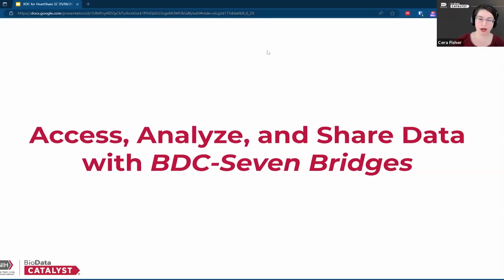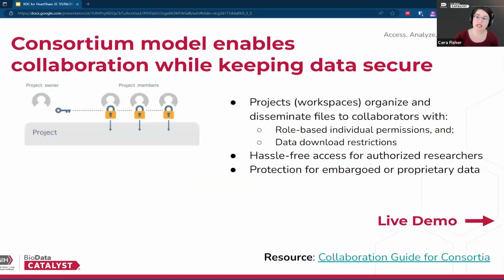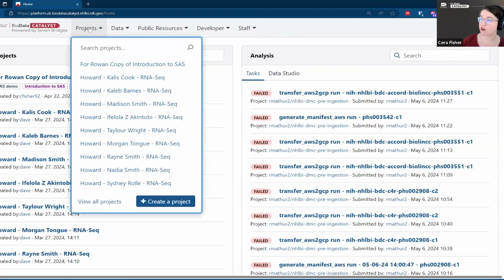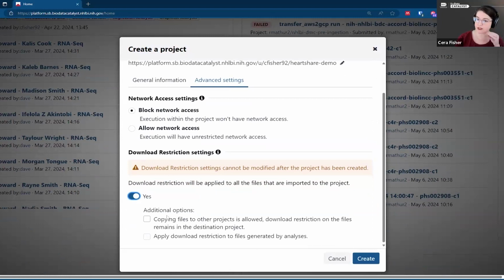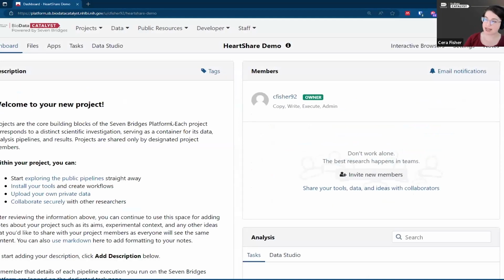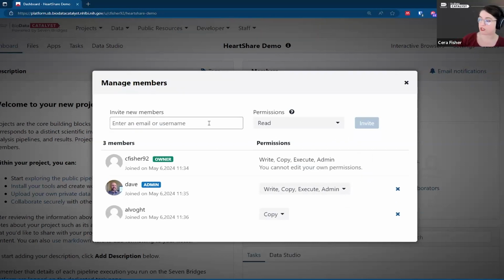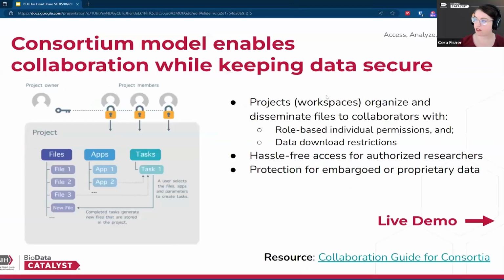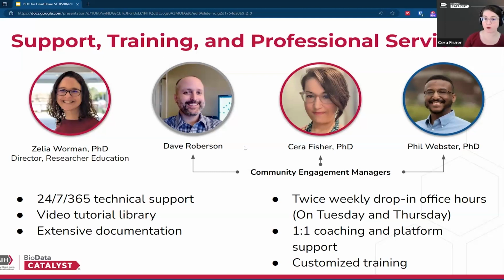Creating Projects and Managing Permissions on BDC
In this 12 minute video, Cera Fisher demonstrates how to create projects on BDC, how to manage permissions and how to get live support in case investigators require it.